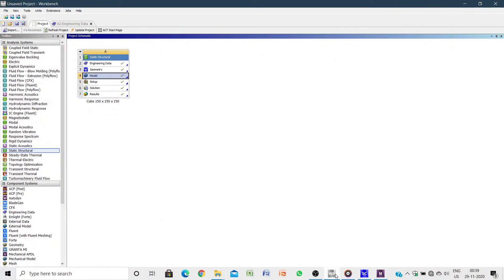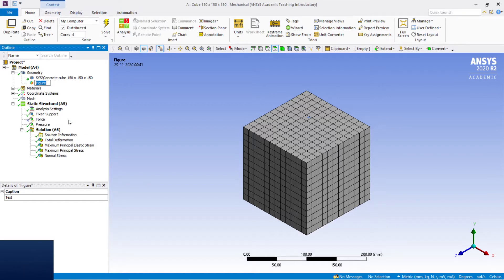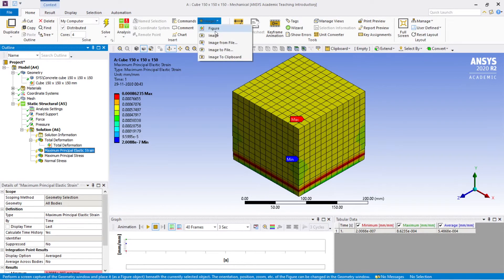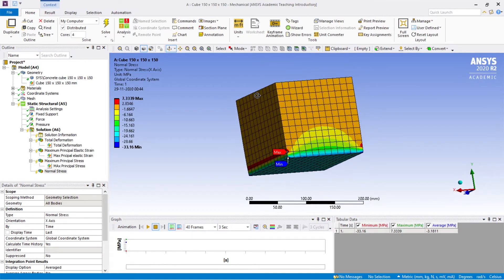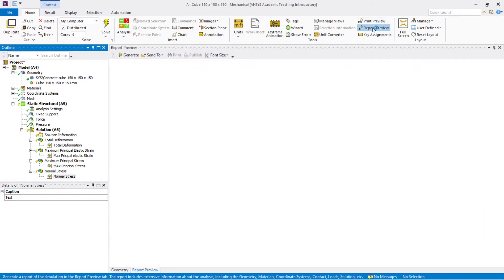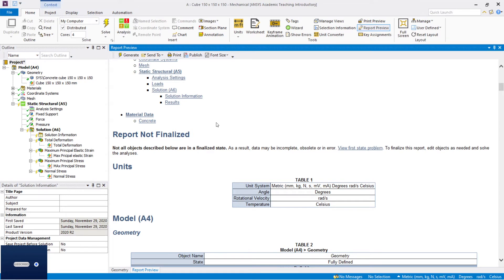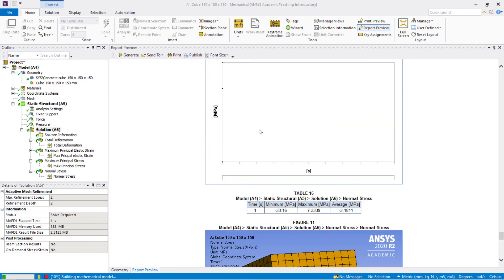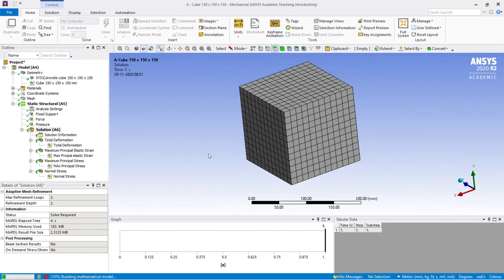How to Generate Report in Ansys 2020 R2...??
In this video I have explained how to generate report in Ansys 2020 R2 after analysis for documentation. You can export the report into MS word format or MS ppt format according to your requirement.